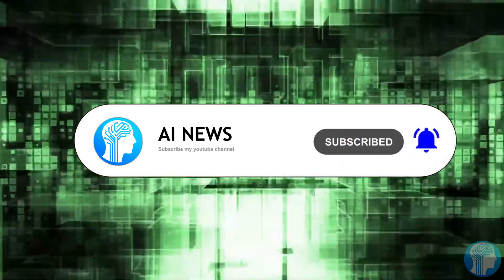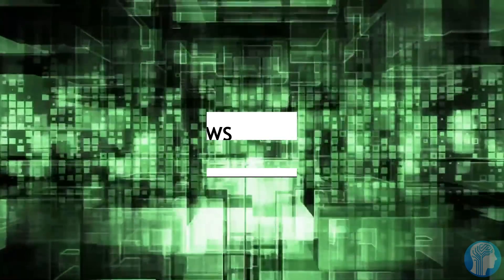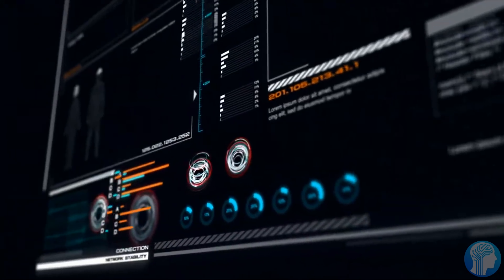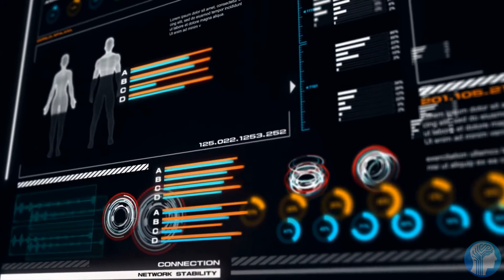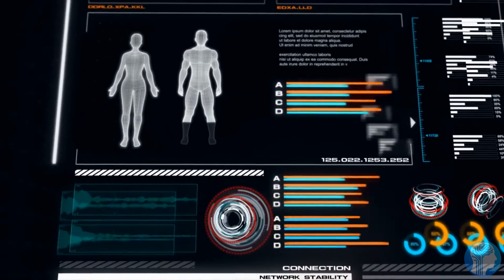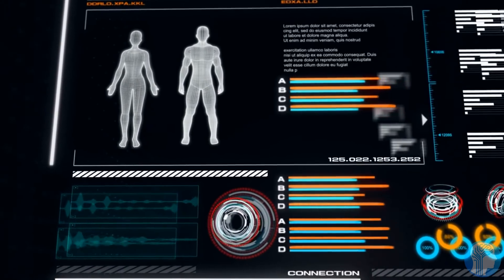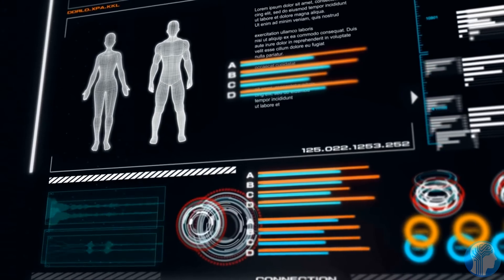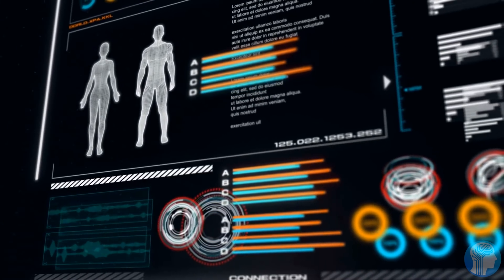Deepmind's New AI Surpasses Human Intellect - Gopher AI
Deepmind has just publically released their GPT-3 competitor called Gopher AI which is able to outcompete GPT by almost 10 times at a much better efficiency level. DeepMind said that larger models are more likely to generate toxic responses when provided with toxic prompts. They can also more accurately classify toxicity. The model scale does not significantly improve results for areas like logical reasoning and common-sense tasks. The research team found out that the capabilities of Gopher exceed existing language models for a number of key tasks. This includes the Massive Multitask Language Understanding benchmark, where Gopher demonstrates a significant advancement towards human expert performance over prior work.
TIMESTAMPS:
00:00 Deepmind's Road to Human Intelligence
02:09 The Dangers of Deepmind's AI
04:46 How Gopher AI works
06:17 How this AI could be used
08:17 Last Words